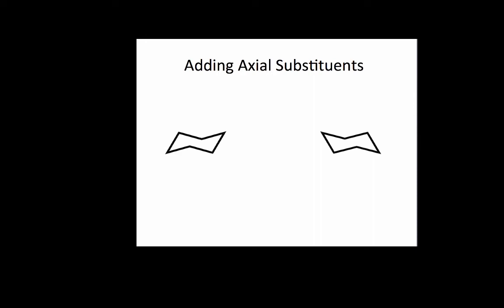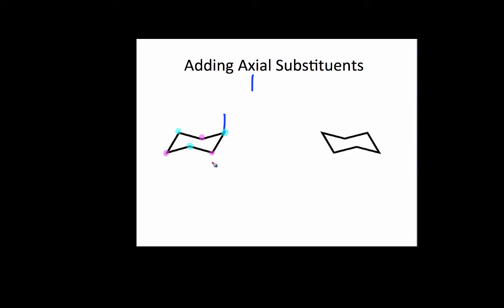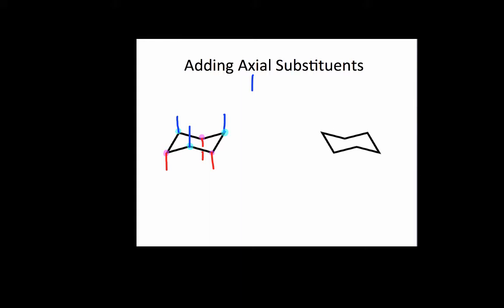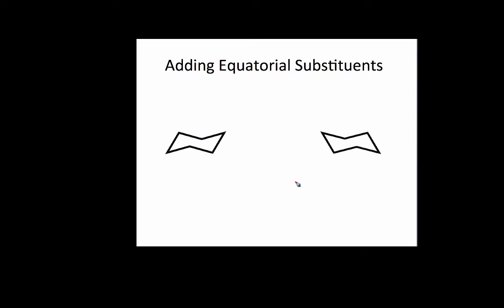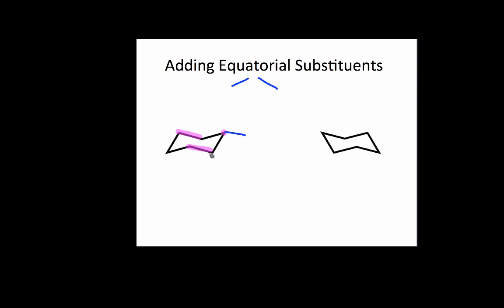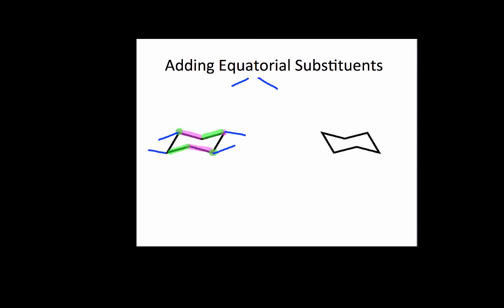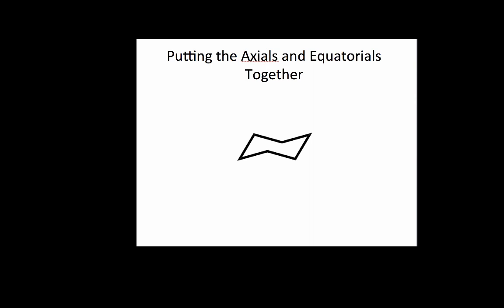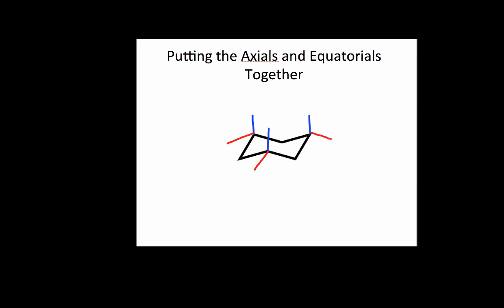Chair Cyclohexane - Drawing Substituents